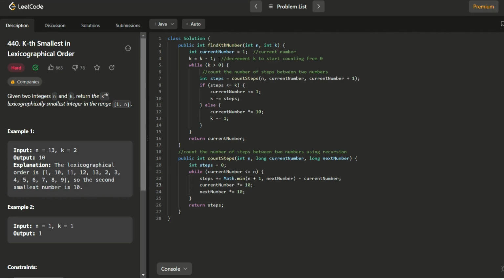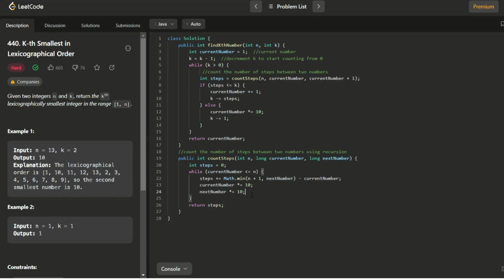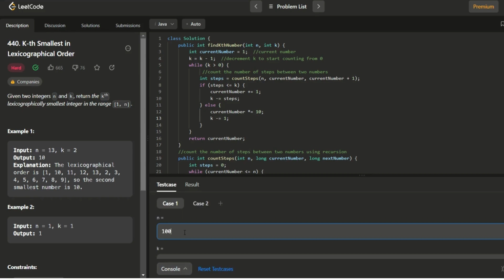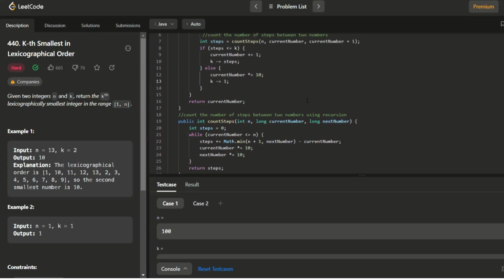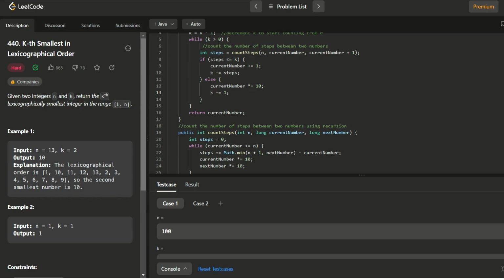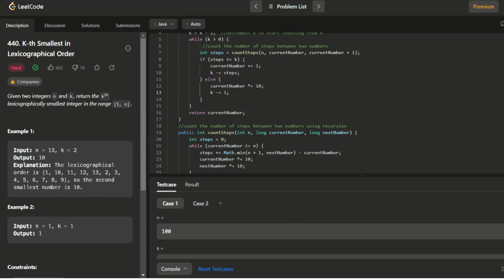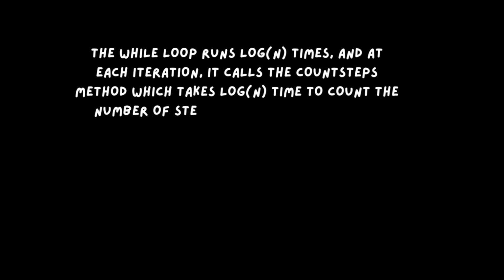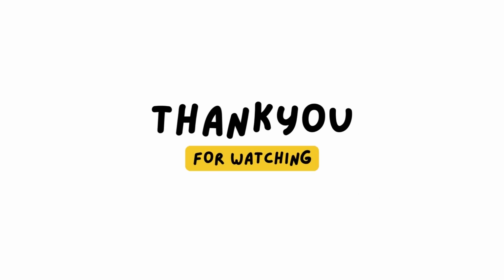440. K-th Smallest in Lexicographical Order Leetcode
In this video, we will be solving a problem from LeetCode, [440. K-th Smallest in Lexicographical Order Leetcode Solution]. We will go through the problem statement, explain the approach and then provide a step-by-step solution with detailed explanation with example. I hope you find this video helpful.